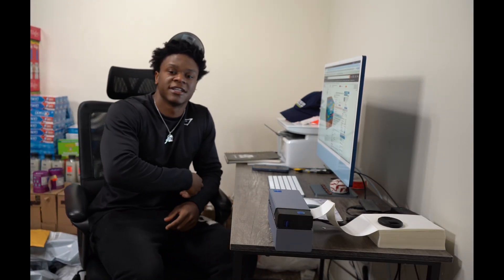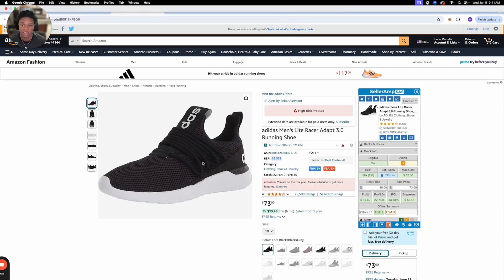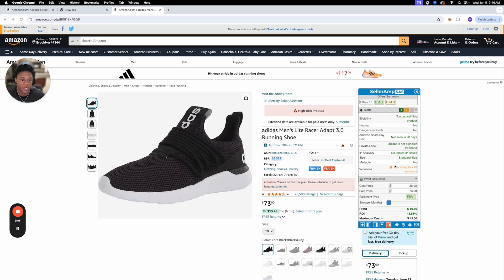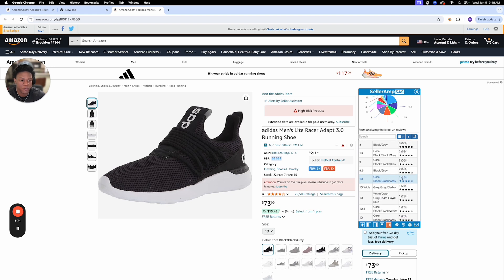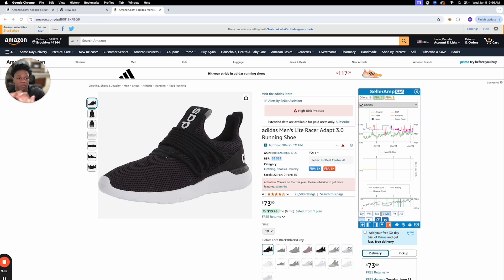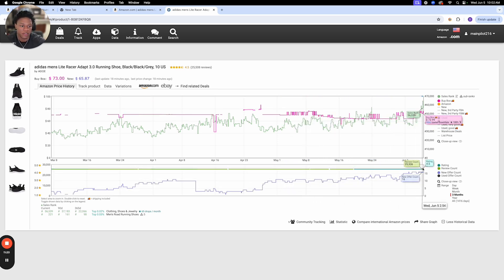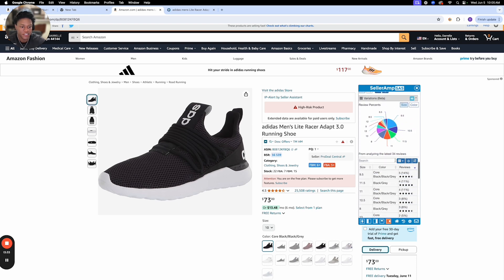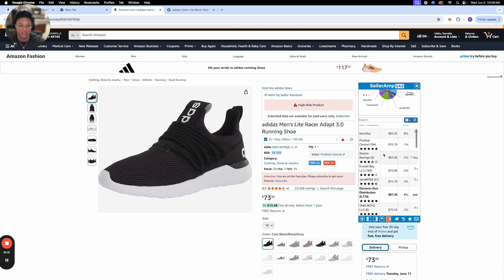How To Use SellerAMP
What's up, y'all! So you went out sourcing for the first time and you started scanning products but do not know to utilize SellerAMP. I gotchu because in  todays video I will be showing you how to do so. Enjoy!

Watch in 720/1080p !

This is the 4th of many YouTube videos to come and I do not plan to stop anytime soon! I am ready to share my knowledge to help you start your Amazon FBA journey.

Here is some of my links that can help you out.

Join the Roadrunners Group Discord Server!

Complete Amazon FBA Guide For New Beginners

Ungate Pilot: Instant Brand Approval While In Store

Seller Amp - Tools for Amazon Sellers